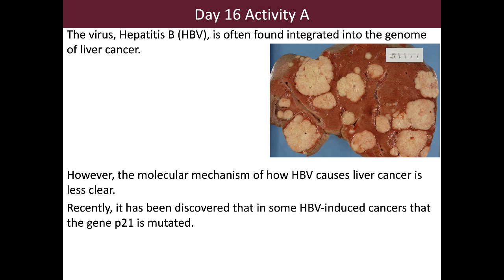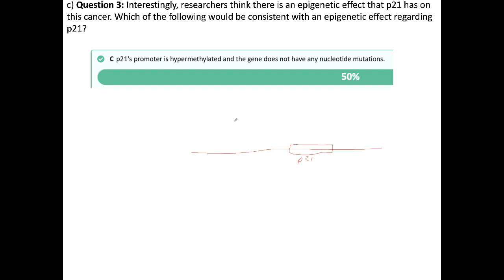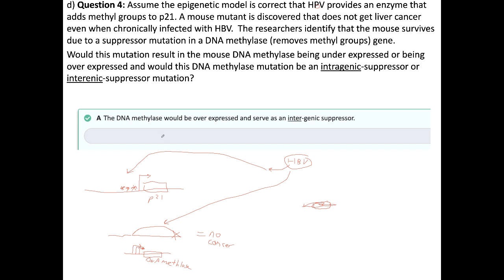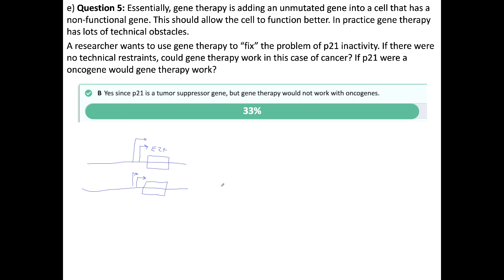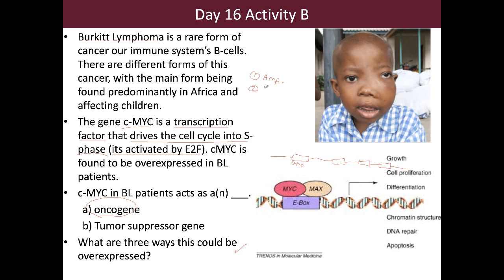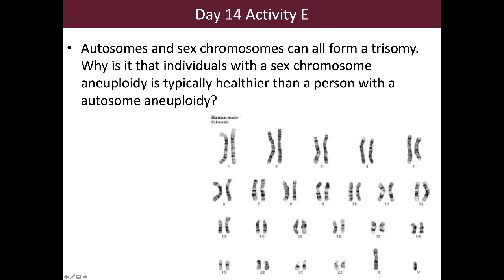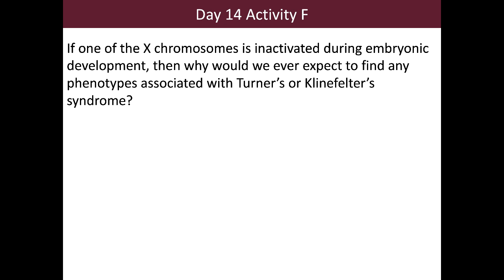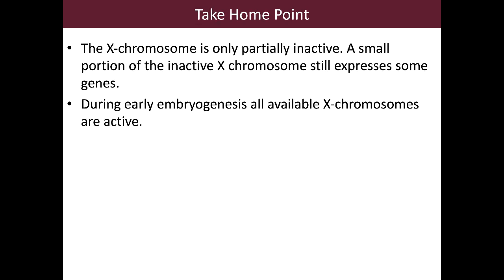Day 16 Application Questions